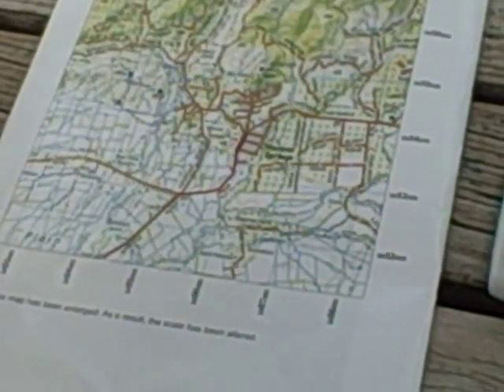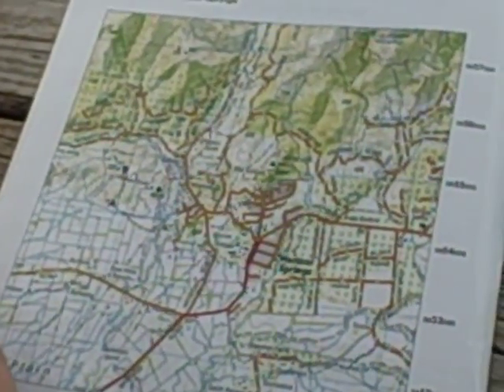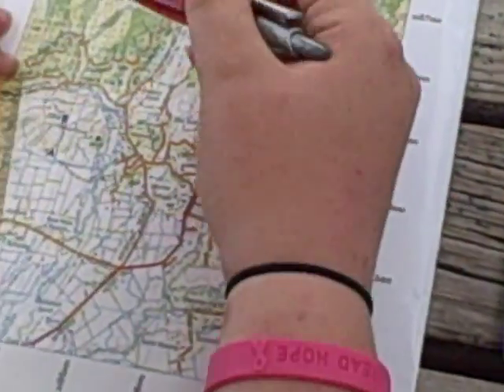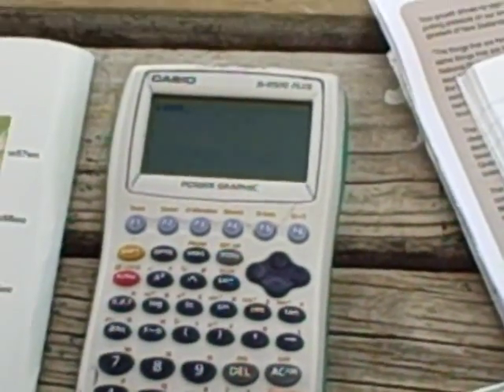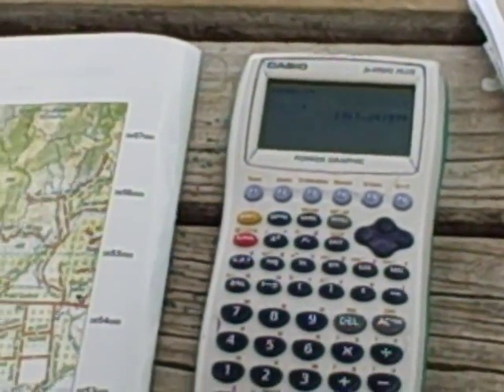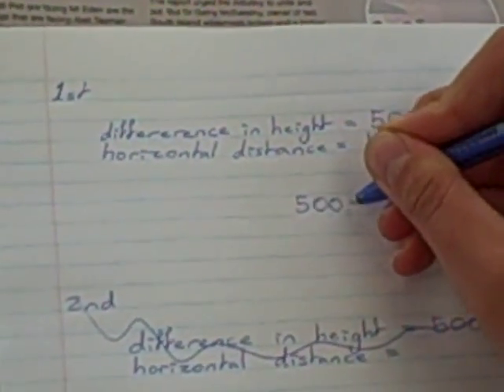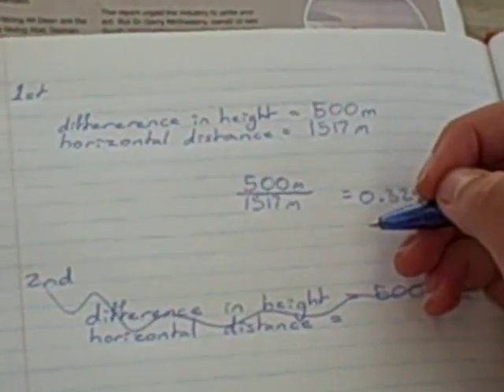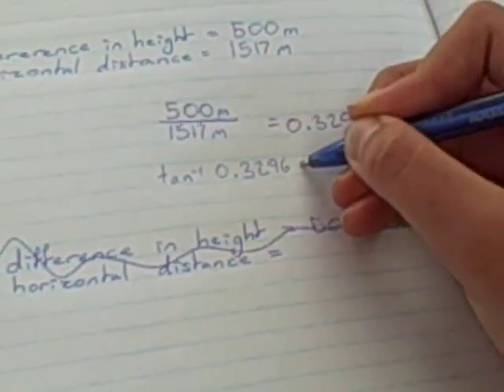How to calculate slope angle from a map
Student video showing how to calculate slope angle from a topographic map.

TeamGeo - Katikati College 2008

Thanks to Sarah W, Abigail, Hayley S